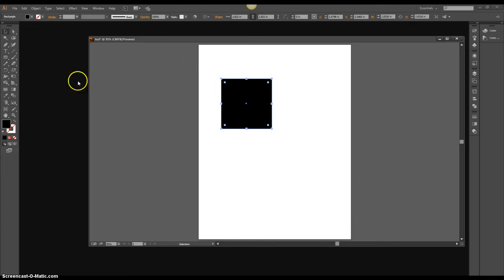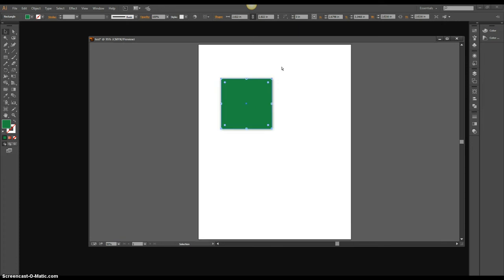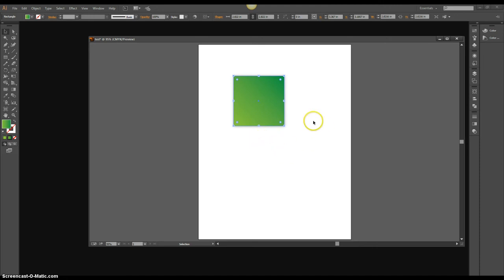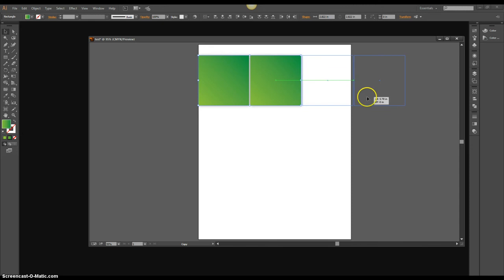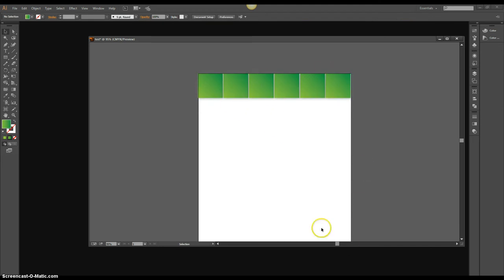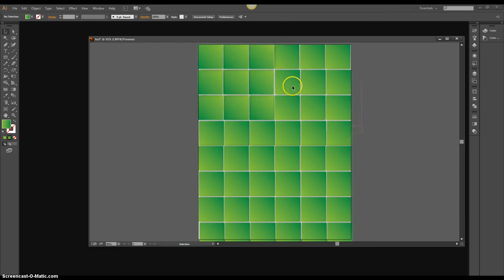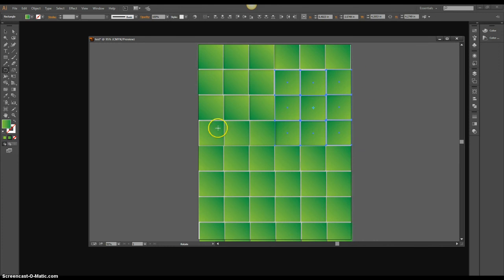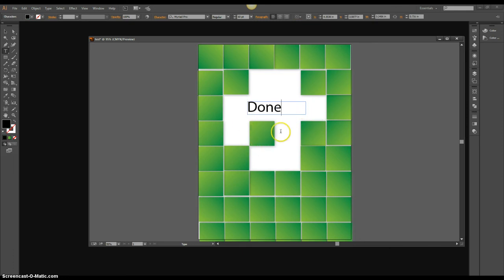Repeated squers background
How to do nice looking background out of basic square shape in Illustrator